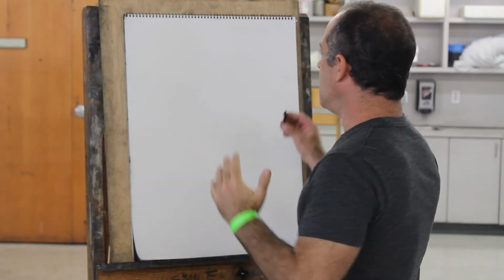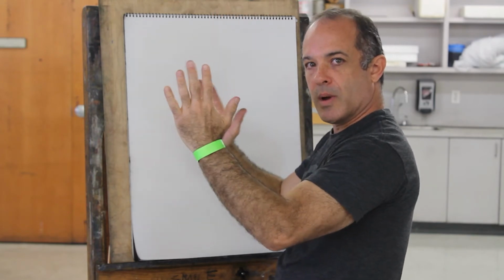Gesture Drawing - Lesson 1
In this mini lesson we will be going over composition and a simple gesture.

A gesture is a quick intuitive drawing to establish overall subject matter on our paper.